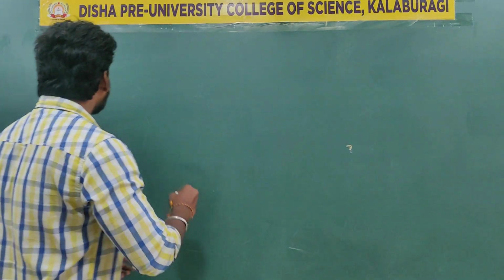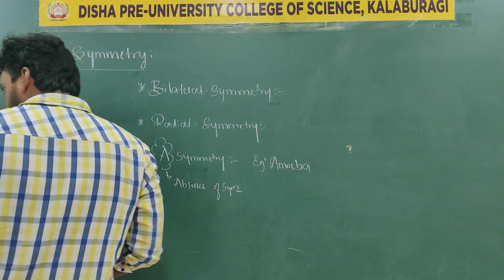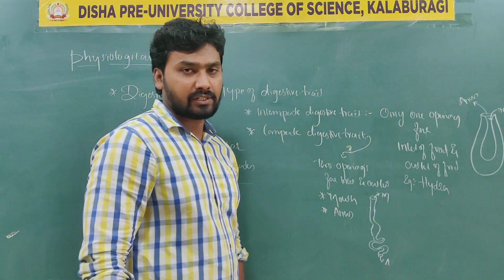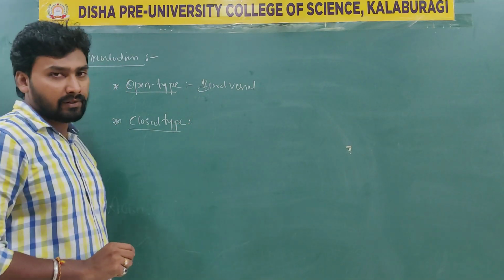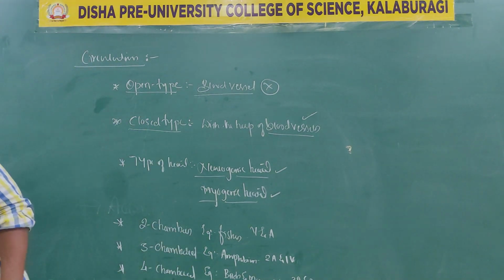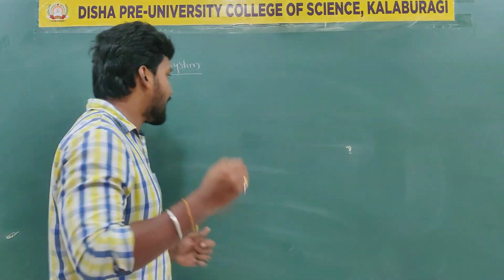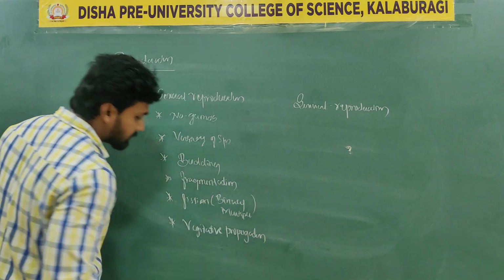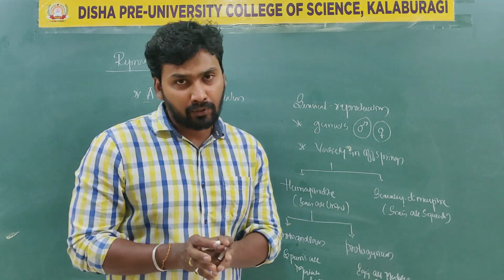BIOLOGY/Vasant Sir/Animal Kingdom/EM/Class 02